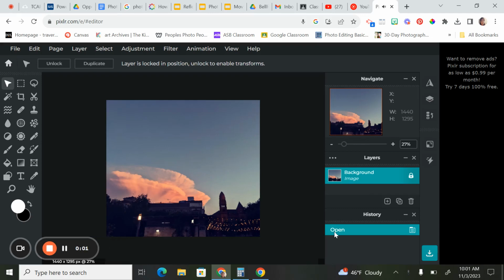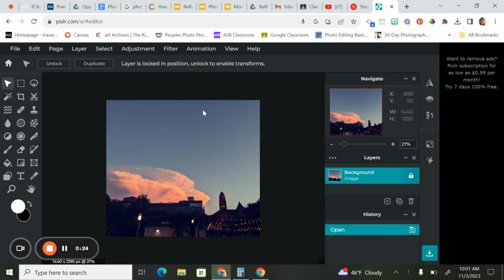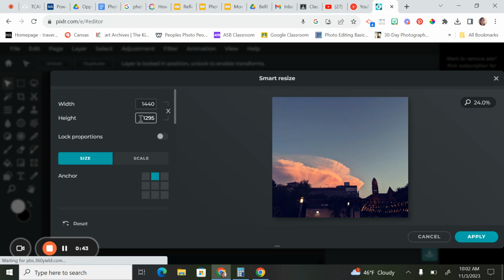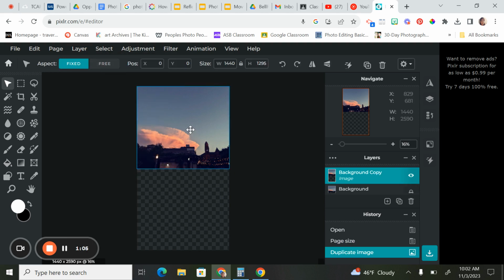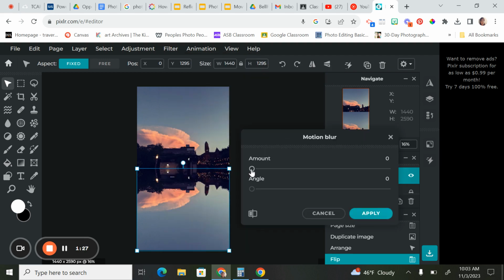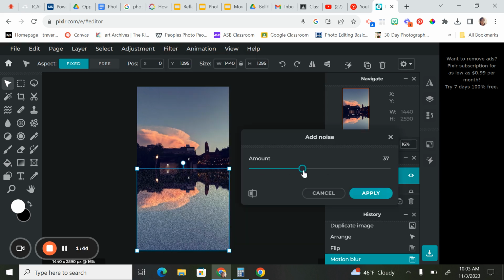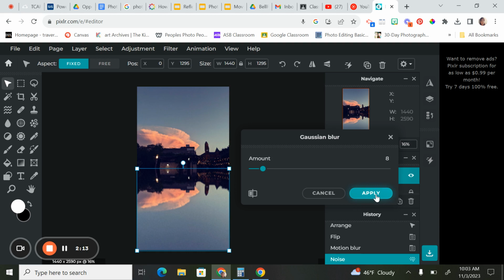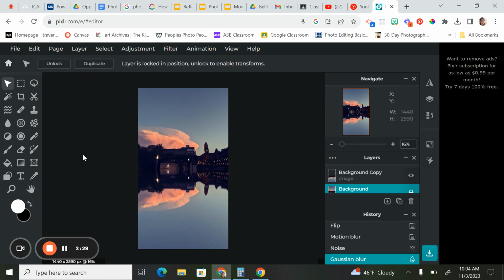PIXLR E: Reflection Editing